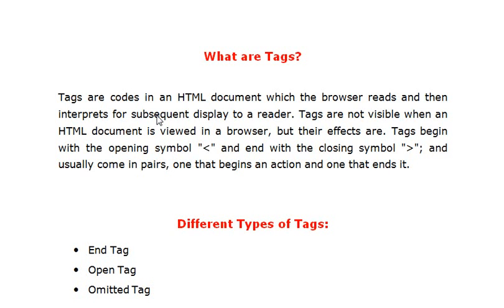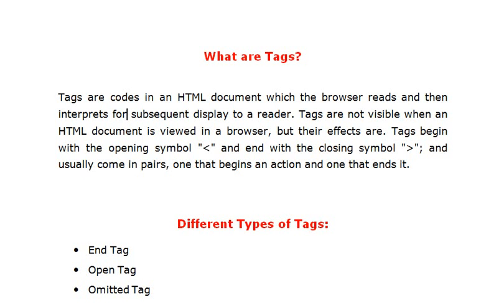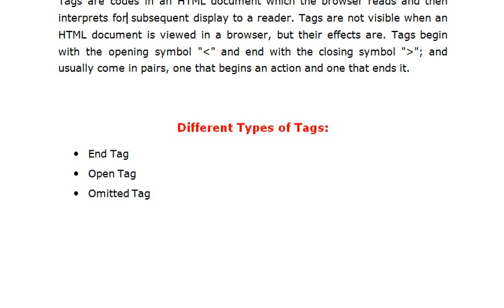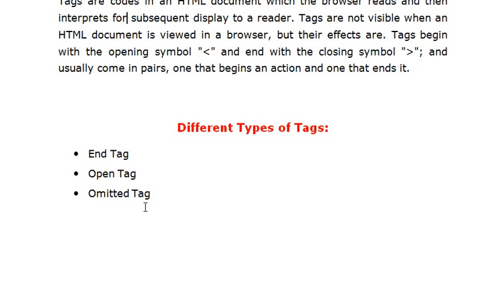Learn HTML Tutorial 2 What are Tags and its Types